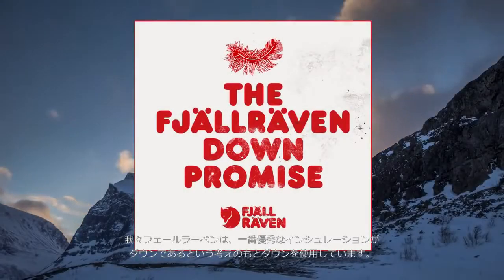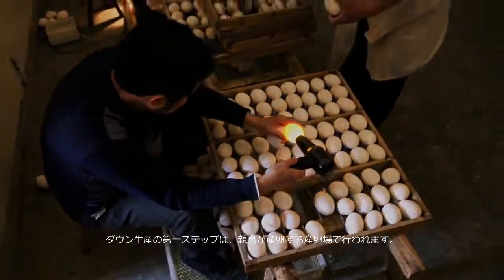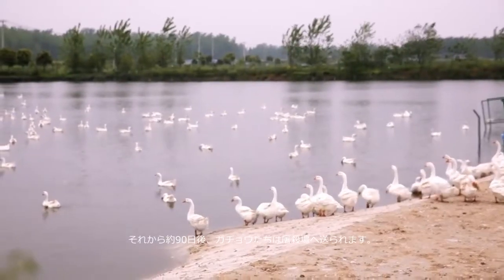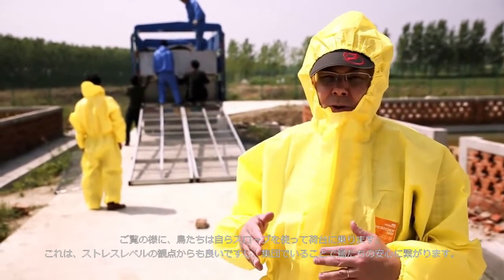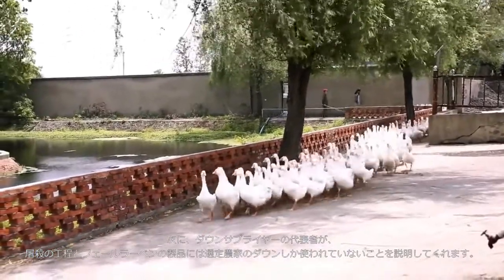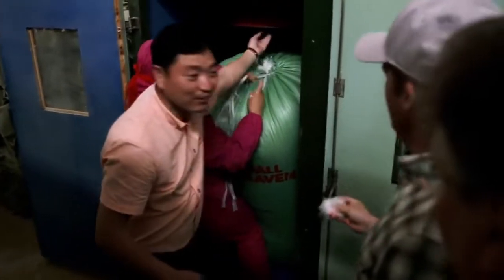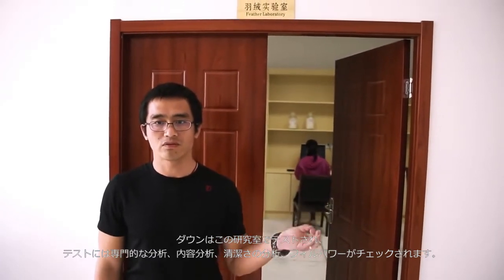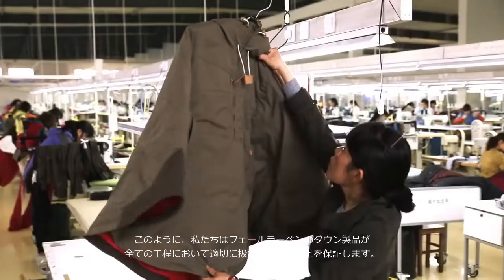Our Down Promise（日本語字幕）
フェールラーベンが最も優秀なインシュレーションであると考えている『ダウン』。
40年に及ぶ経験を経て確立した、持続可能なサプライチェーンをご紹介いたします。

是非ご覧ください。

‹ブランド›
◆FJALLRAVEN（フェールラーベン）

‹SNS›
instagram・Facebook・Twitter・YouTube・note・LINE などなど、
下記よりフォロー・お友達登録をお願いいたします！